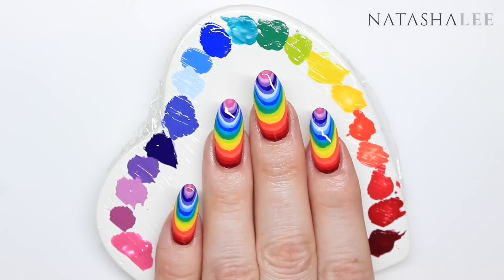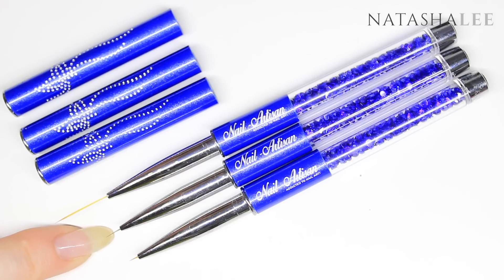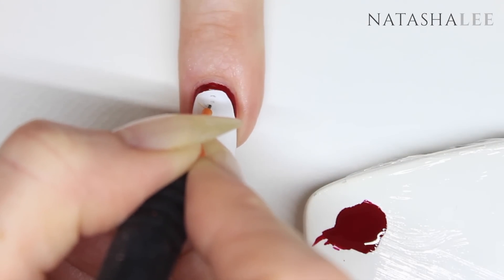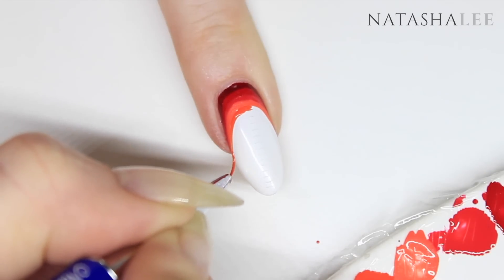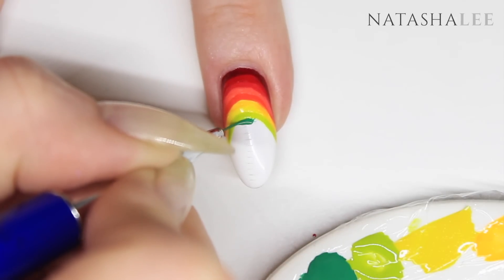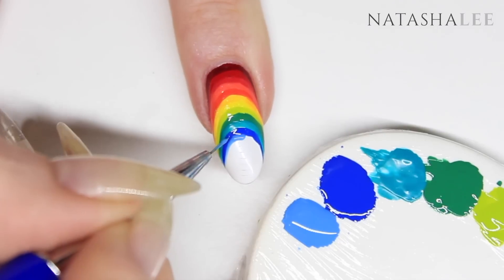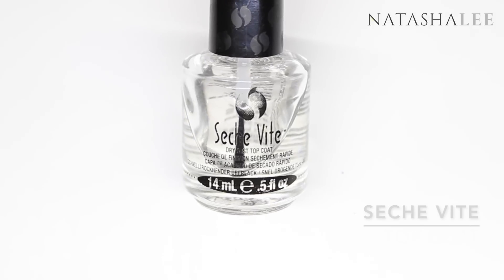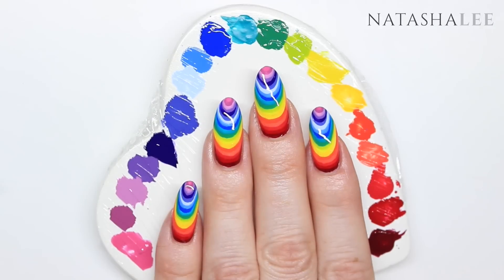OPTICAL ILLUSION RAINBOW NAIL ART (WEARABLE POLISHMOUNTAIN NAILS)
⭐️SKILL LEVEL 2/5⭐️   ⏲TIME 50-60 MINS FULL MANI⏲
   ***READ MORE***

So it's been 2 weeks today since I released my WATERMARBLE POLISHMOUNTAIN and it went a little crazy!! Reading through the comments it was the same think being said time and time again, that everyone LOVED THE LOOK but just wished that it was practical! Well I listened, and tried to think of a way to create the look but wearable polishmountain nails and created these optical illusion rainbow nail art!! I'm really loving these nails and they've had so many comments from people, the optical illusion rainbow nail art effect makes my eyes go funny!! If you give these illusion rainbow nail art designs (inspired by my water marble polishmountain) a go then let me know. Yet again these nails remind me of Rainbow Dash MLP!! Love & ginger hugs darlings, Tasha

💅🏻PRODUCTS USED💅🏻

MORGAN TAYLOR A TOUCH OF SASS
CND VINYLUX ROUGE RED
ESSIE CANYON CORAL
CND VINYLUX DESERT POPPY
CND VINYLUX ELECTRIC ORANGE
OPI MY PAL JOEY
LOTTIE LONDON AS IF!
CND VINULUX CREEKSIDE
ESSIE PRET A SURFER
OPI LUCKY LUCKY LAVENDER
CND VINYLUX CRUSHED ROSE
CND HOT POP PINK

**My Address**:

MOLD
CH7 9ET